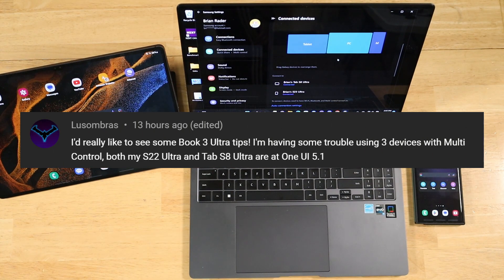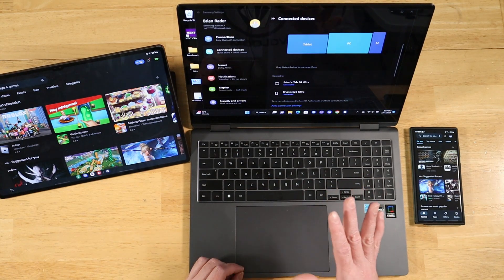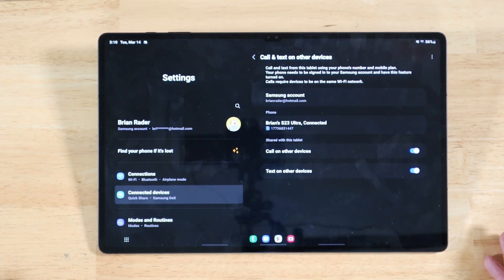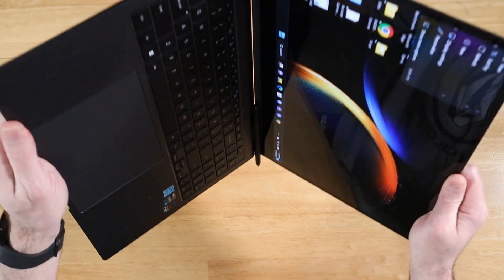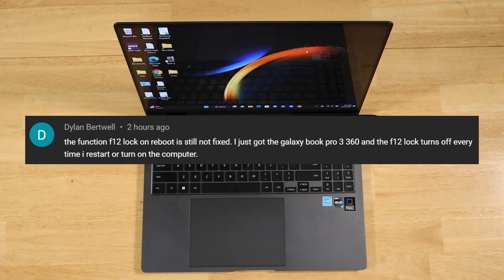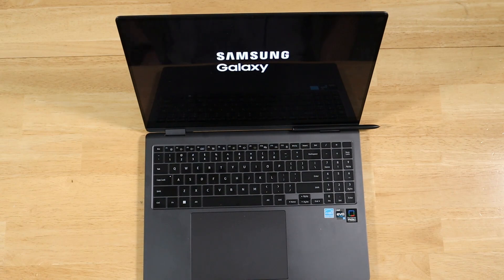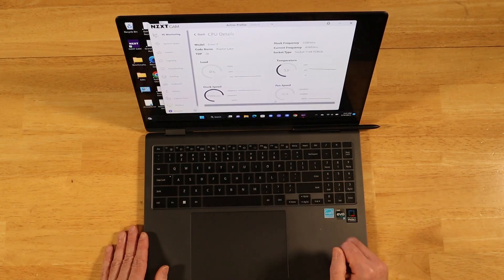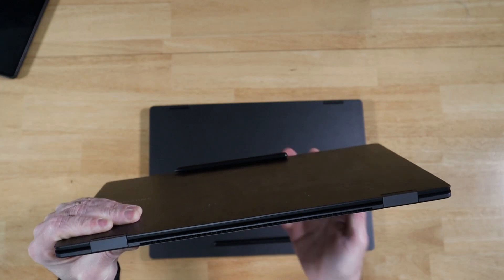Samsung Galaxy Book3 Pro 360 - Multi Control with 3 devices | Weekly Q&A E2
In this week's Q&A we cover a wide range of topics, including how to get Samsung's Multi Control working with 3 devices.

Video Chapters
0:00 - 1 - Multi-Control with 3 devices
4:27 - 2 - Book3 Pro 360 S Pen Storage
6:14 - 3 - Buds2 Pro Auto-Switching
7:40 - 4 - Book3 Pro 360 Fn+F12 Lock
11:43 - 5 - Book3 Pro 360 Buld Quality
14:55 - 6 - Samsung Notes Sync Issues